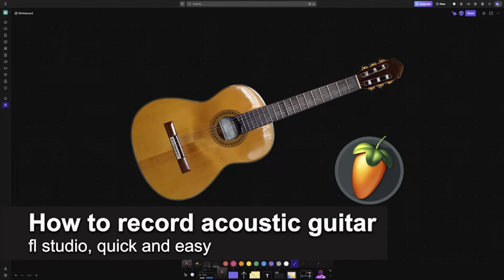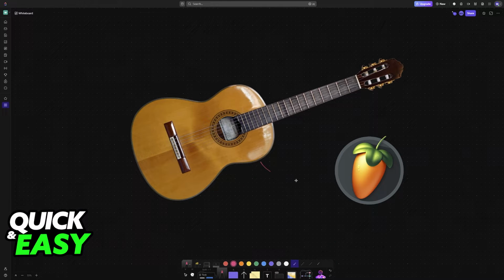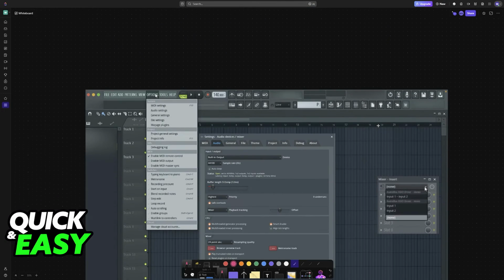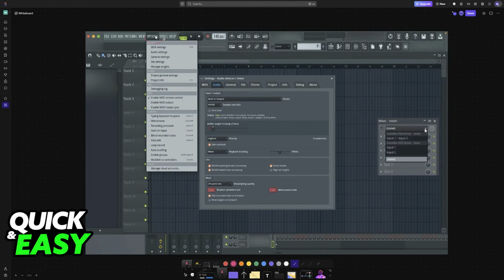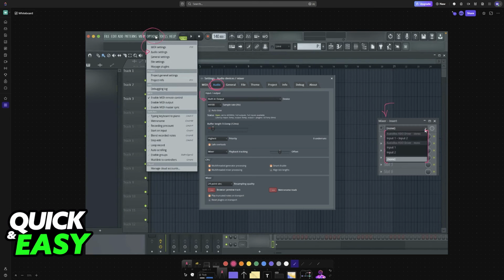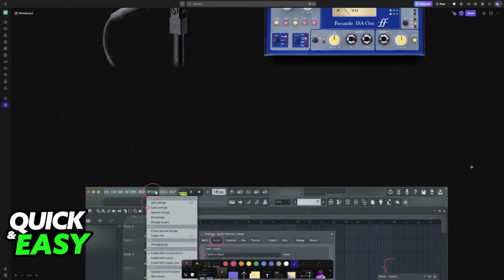How To Record Acoustic Guitar With FL Studio (2025) - Step by Step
I will solve your doubts about how to record acoustic guitar with fl studio, and whether or not it is possible to do this.

I hope I have helped you with the video!